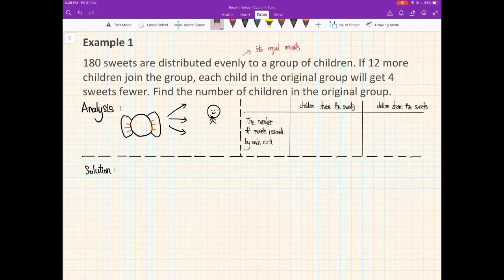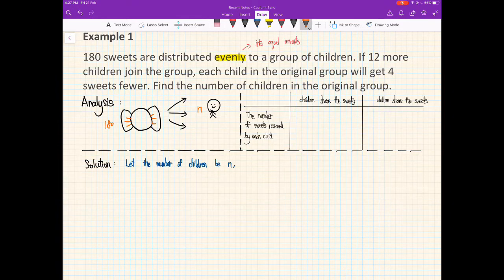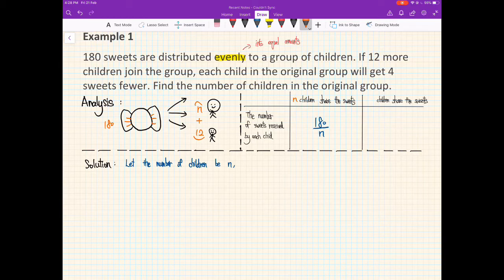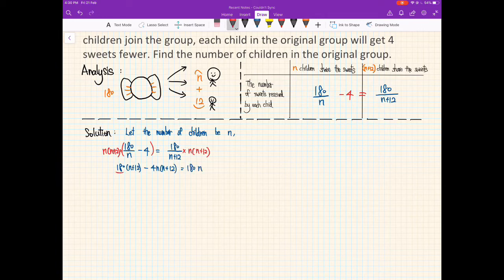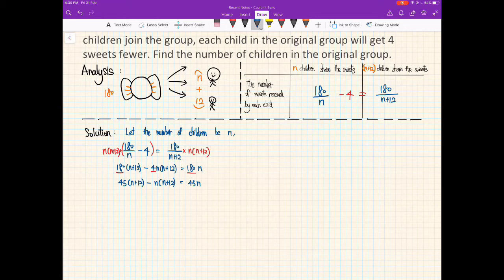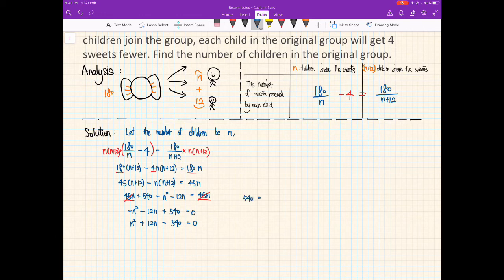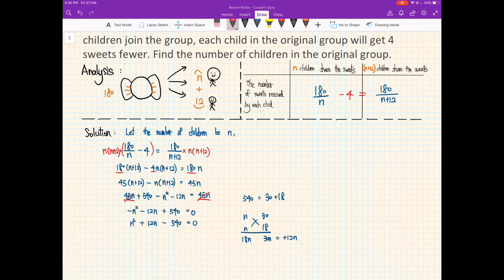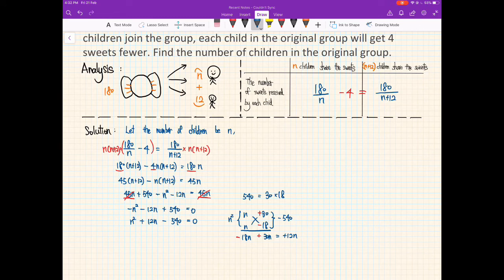Section 8.4: Example 1